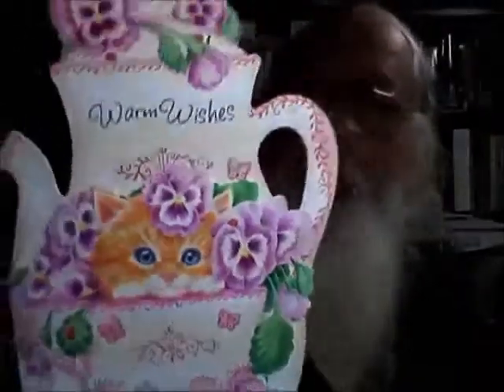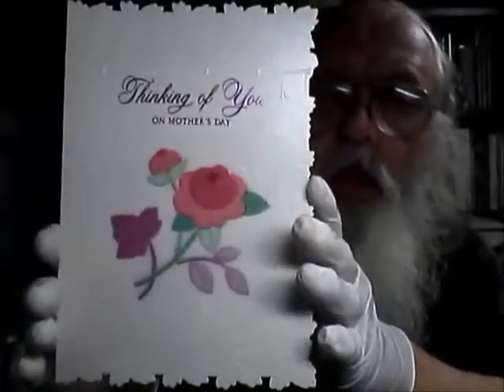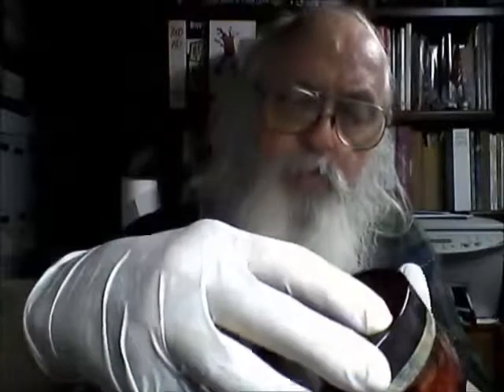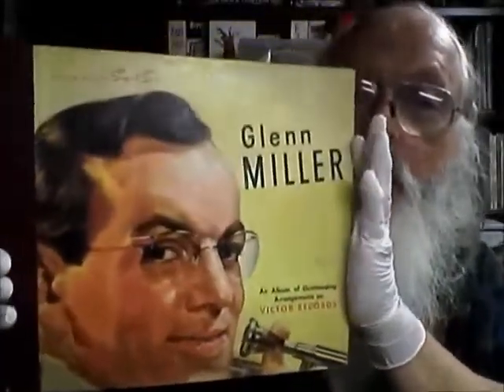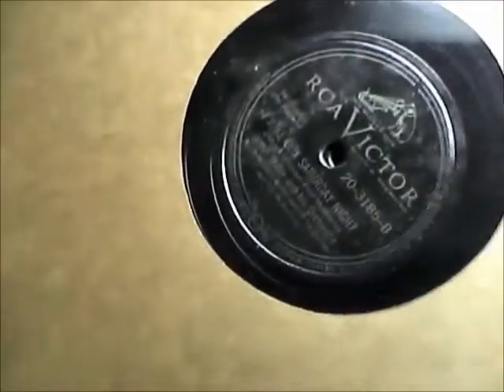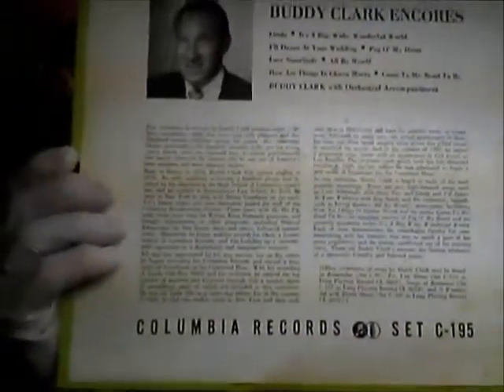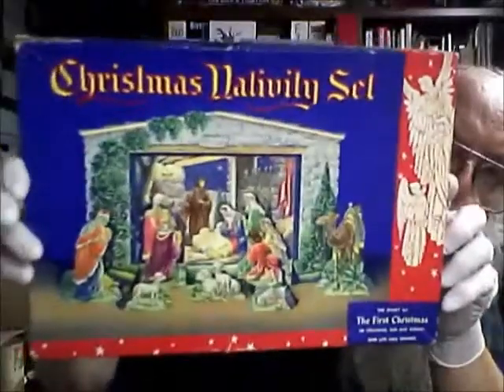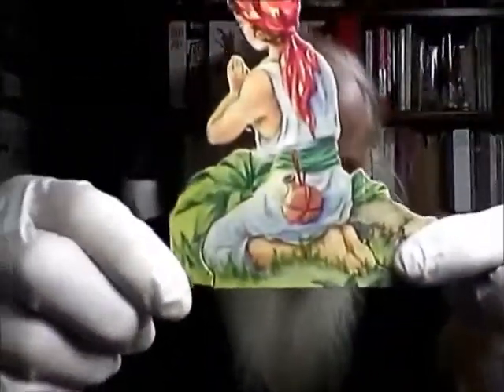Legacy Series Episode 9 Redux